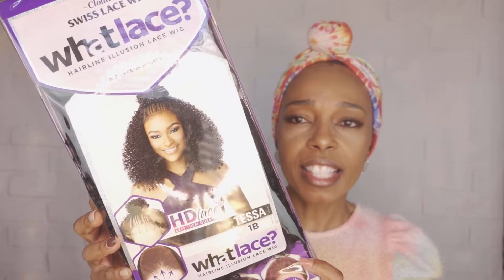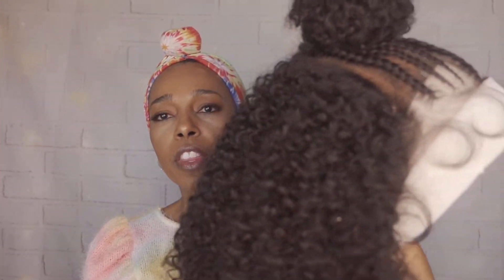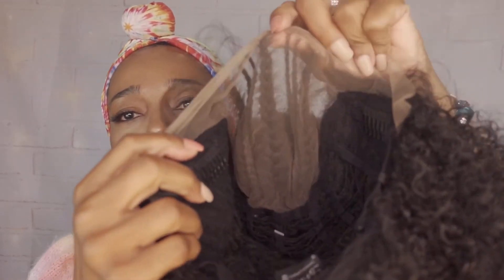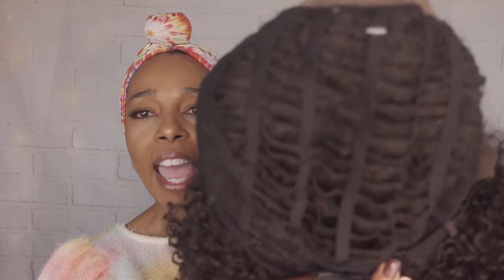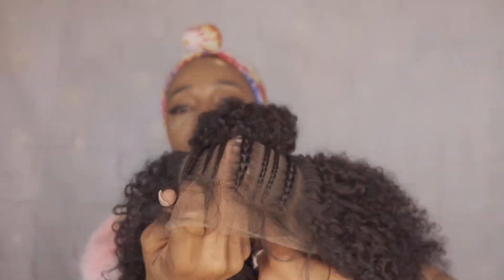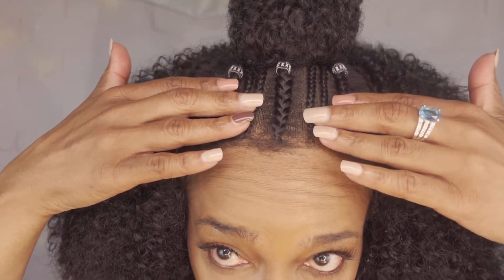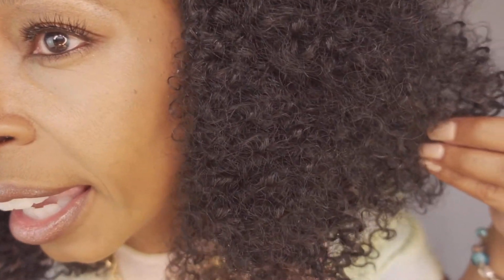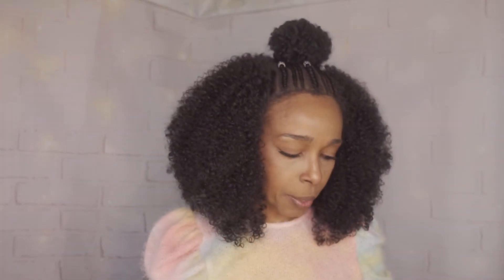Sensationnel Cloud 9 Swiss Lace Wig Tessa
Sensationnel Cloud 9 Swiss Lace Wig Tessa is made with 100% premium fiber.  Tessa has undetectable translucent swiss lace  which makes for a seamless hairline and natural parting right out of the box.

The color worn in video: 1B
Colors: 1, 1B, 2, T1B/4, T2/27, T2/30, T2/BG

00:00 Intro
00:13 Hello/Welcome Back
00:22 Name of Wig Revealed
00:33 Earring and Necklace Set Winner
00:54 Information about wig
01:20 Inside of Wig Construction/ Additional Specs
02:17 Wearing wig/360 View
02:44 Close view of color and texture
03:11 Photo Gallery
03:32 Additional information about wig
03:48 Thanks for watching and please subscribe
04:16 Goodbye